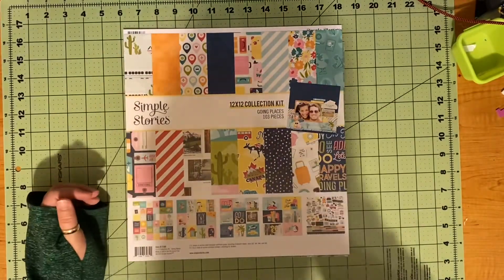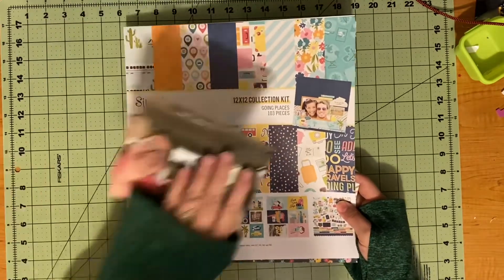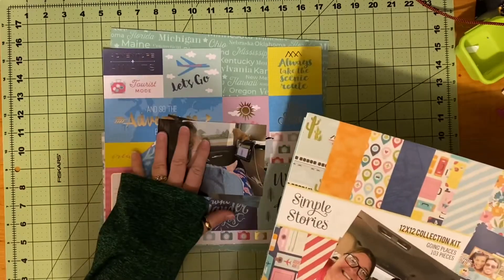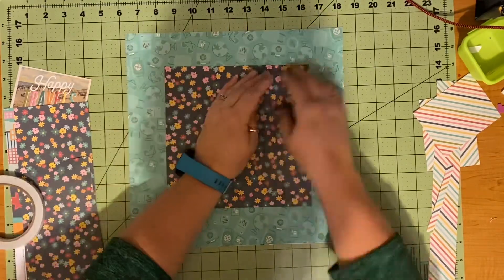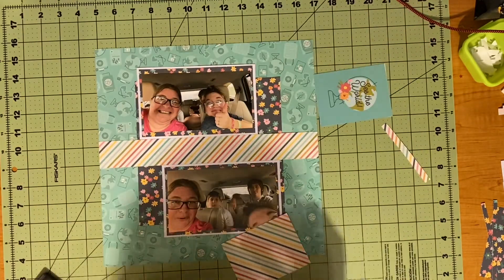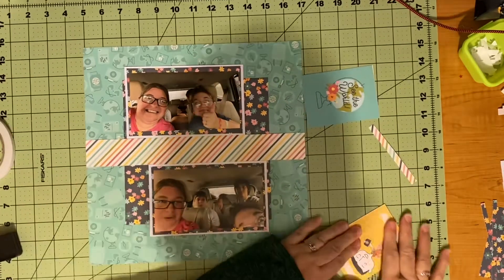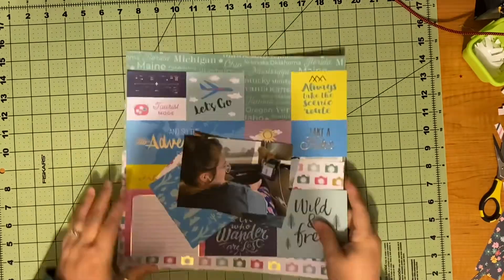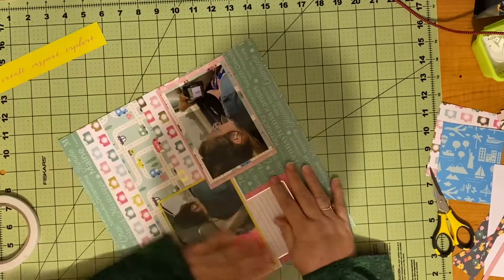Scrapbook Layouts Process Video…Travel Kill a Kit…2 layouts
I decided to make two layouts this time…using Simple Stories, Going Places and Park Lane, Local Travel. I got quite a bit of paper used up!

This has been a fun journey…I’ll get a layout share together and whatever is still in the kit and post it by the end of the month! Who knows what December will bring!

Happy Scrapping!